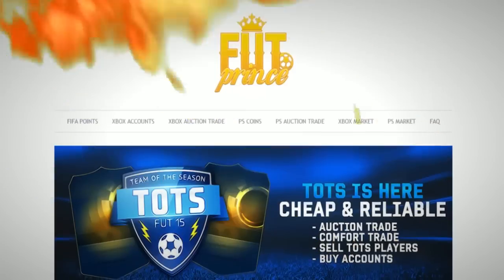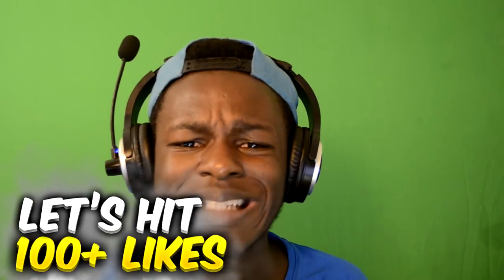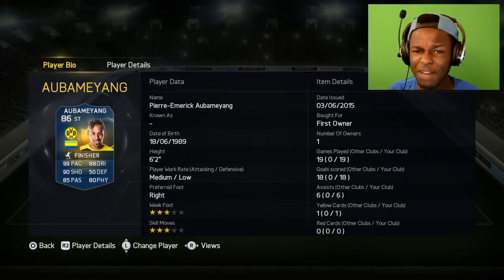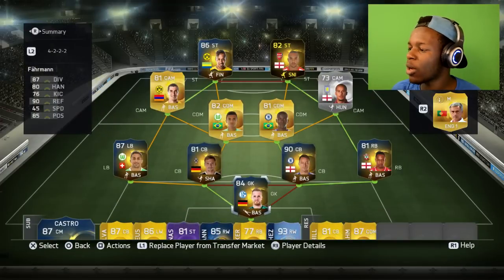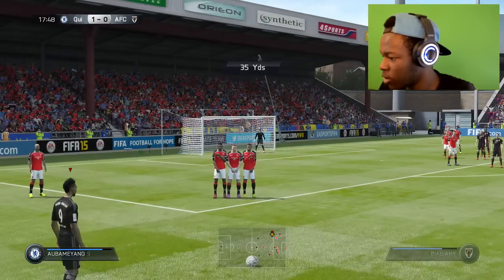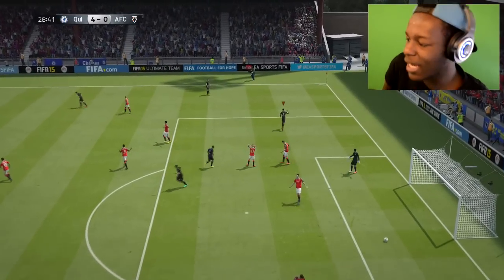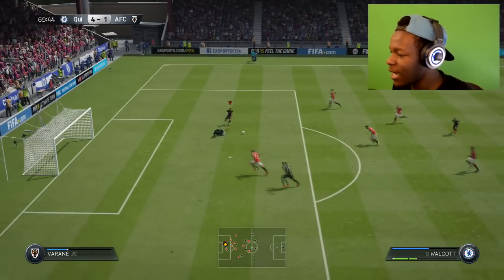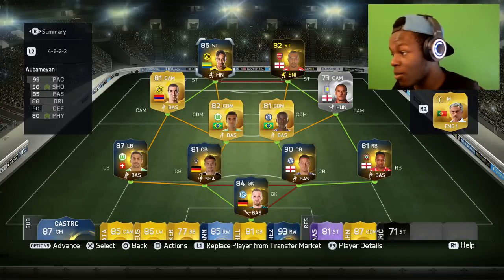OMG THE BEST STRIKE FORCE EVER!!! - INSANE HYBRID SQUAD ON FIFA 15 ULTIMATE TEAM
BEST STRIKE FORCE ON FIFA 15 - INSANE HYBRID SQUAD ON FIFA 15 ULTIMATE TEAM. ► can we hit 100+ likes???

LUCKIEST BUNDESLIGA TOTS PACK OPENING ON FIFA 15 ULTIMATE TEAM! FIFA 15 Team of the season luck!

99 PACE AUBAMEYANG IS OP!!! - SWETIEST TEAM ON FIFA 15 ULTIMATE TEAM (fifa 15 Squad Builder)

"LUCKIEST BUNDESLIGA TOTS PACK OPENING ON FIFA 15 ULTIMATE TEAM!!!"